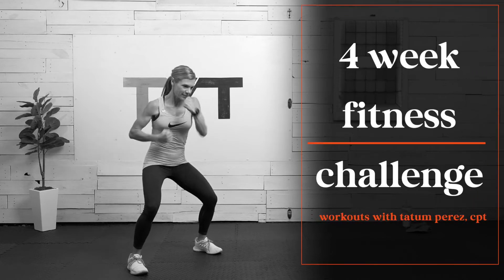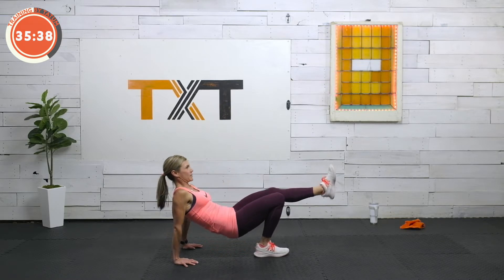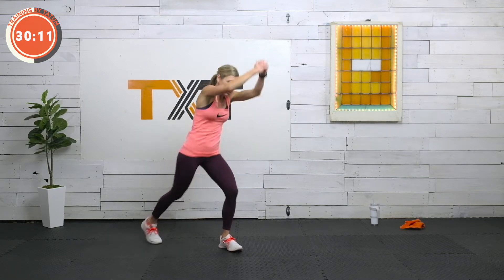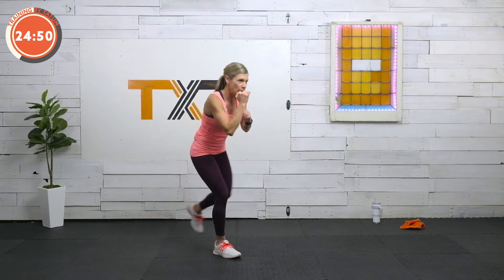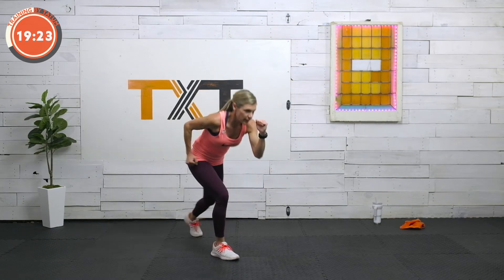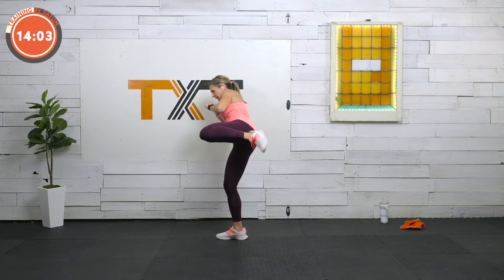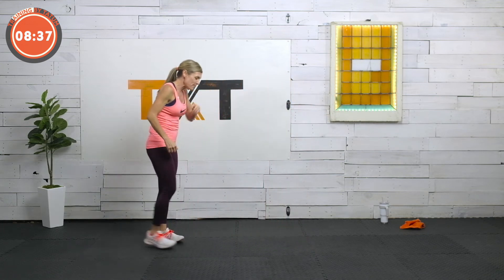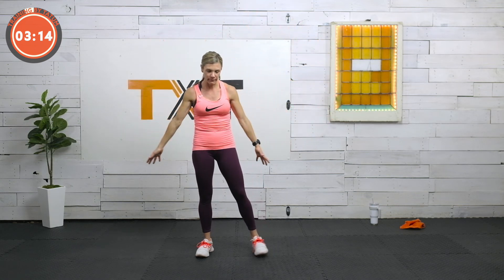40 Minute Knee-Friendly Killer Kickboxing Workout | 4 Week Challenge - Day 5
KNEE FRIENDLY KILLER KICKBOXING
Get ready to sweat with this stress reducing knockout kickboxing workout. No equipment, no squats, no lunges but don’t let it fool you.

Join me for Week 2, Day 1 of my January 4-Week Fitness Challenge. Like most of my workouts this, 40-MINUTE KNEE FRIENDLY KILLER KICKBOXING WORKOUT, will build intensity throughout 3 large circuits. I will keep it interesting and fun with several exercises that will change things up as we go.

We’ll begin with 2 rounds of core strength. Then 2 rounds of slower paced jabs, crossover punches, and kicks. To finish we bump up the intensity with 3 rounds of faster paced kickboxing moves leaving you energized, stress free, and ready for the day.

Now let’s get to it! 😅💥🥊

⭐️THE WORKOUT
40-MINUTE KNEE FRIENDLY KILLER KICKBOXING WORKOUT

💥EQUIPMENT:
Towel
Water bottle

💥LAYOUT:
3-minute warmup
3-minute cool down
30” rest between circuits

3 Circuits
6 exercises each
30” work // 0” between exercises
15” rest between rounds

Circuit 1 - 2 Rounds - Core
30" rest
Circuit 2 - 2 Rounds - Slower paced kickboxing
30" rest
Circuit 3 - 3 Rounds - Faster paced intensity
30" rest

💥CHAPTERS:
00:00 Intro
01:02 Warmup
03:25 Circuit 1
13:00 Circuit 2
24:39 Circuit 3
37:09 Cooldown

🥊EXERCISES:
Warm-up
March - butt kicks
Marching arm circles
Butt kick punch

Circuit 1
1 Tabletop plank shoulder taps
2 Alternating uppercut
3 Triceps dip kick
4 Knee strike
5 Dynamic plank-up
6 Walkout leg kick

Circuit 2
1 Right Jab // Left jab
2 Double jab step
3 Right hinge kick // Left hinge kick
4 Alternating high kicks
5 Rolling crunch cross punch
6 Right side step kick // Left side step kick

Circuit 3
1 Cross-upper
2 Step jab 3x, shuttle back
3 Right side snaps, no kick // Left side snaps, no kick
4 Alternating back kick
5 Lateral step punch high-low
6 Alternating side kicks

😅MODIFICATIONS:
Work shorter intervals of 20" allowing for more rest
Pause the video to take 1-2 minutes between circuits instead of 30"
Complete 2 rounds instead of 3 for Circuit 3

🛍Shop my top 5 holiday must-haves for this year:
1️⃣ Tribe Lifting Fabric Resistance Bands
2️⃣ Fit Simplify 10 Inch Resistance Loop Exercise Bands, Set of 5, Assorted Colors
3️⃣ Anchor Gym Door Mini H1-Pack of 2 Workout Door Mount Anchors
4️⃣ Yes4All 3 in 1 Wooden Plyo Box, Plyometric Box Platform for Home Gym and Outdoor Workout
5️⃣ OPTP Pro-Roller Soft Density Foam Roller - Blue 36 Inch

     channel

Remember:

👉Love yourself❣️